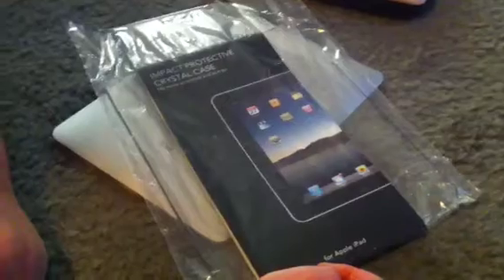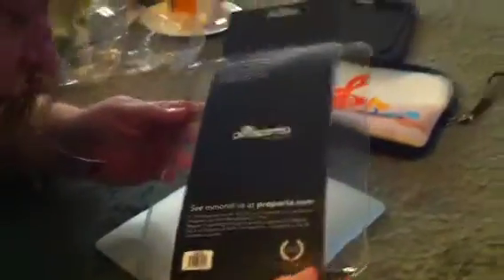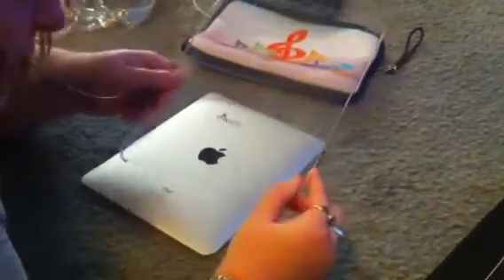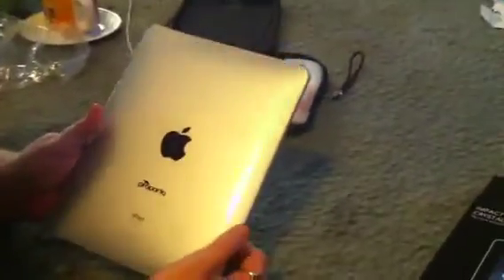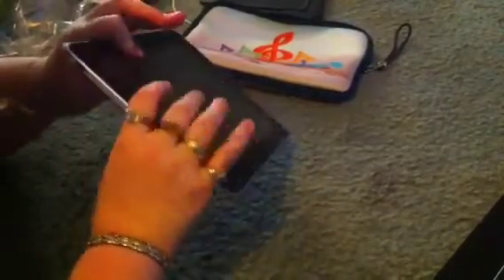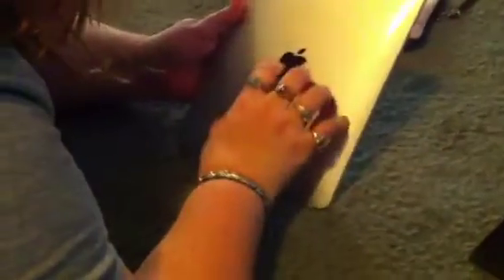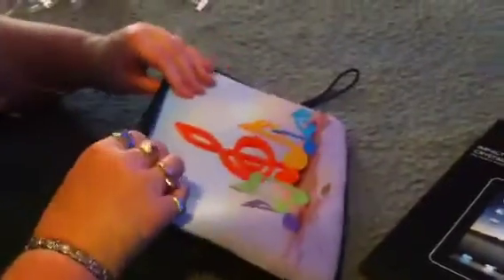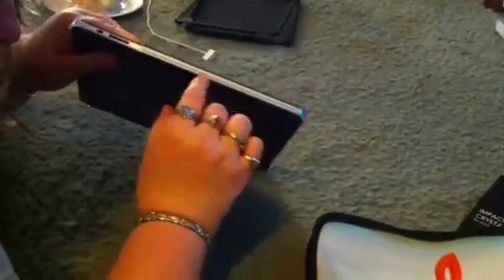Proporta Impact crystal case apple iPad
Here is a quick review of the proporta impact crystal case available for US $29.99. Also available at Amazon.com